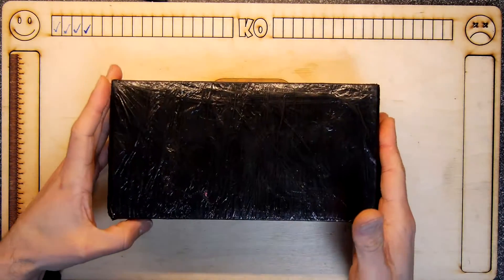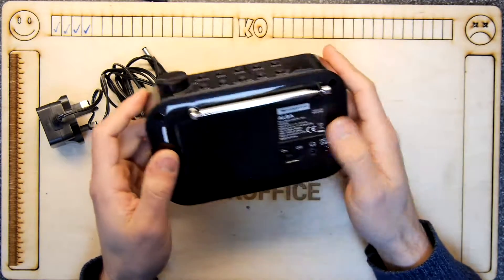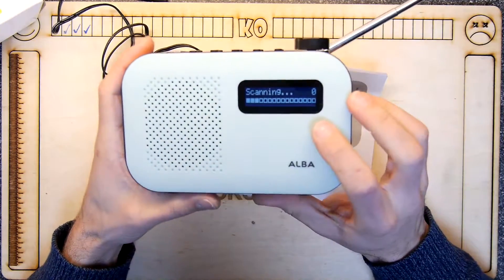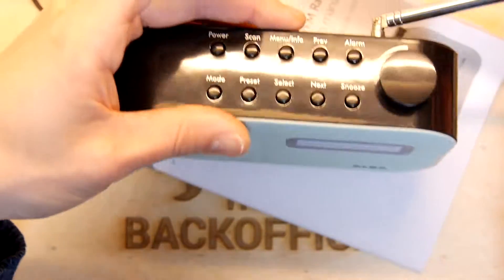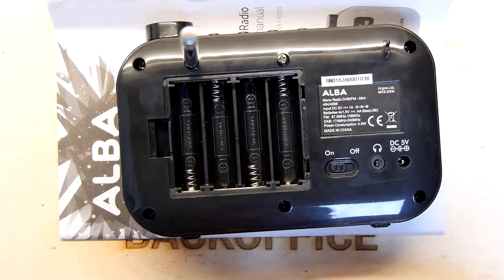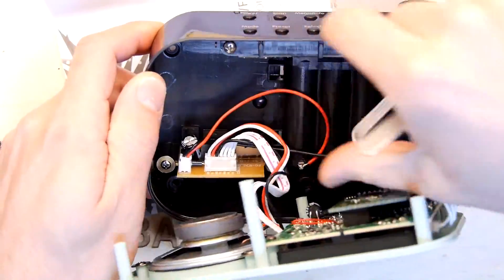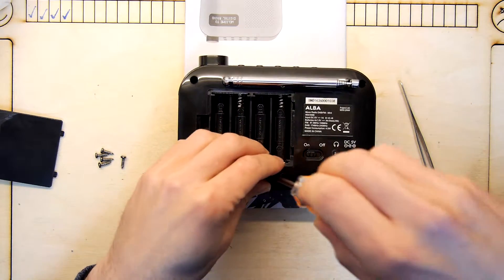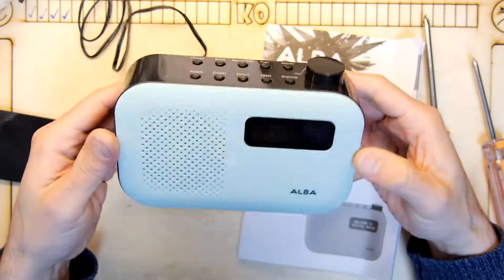Argos Alba DAB Radio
Teardown Lab - Argos Alba DAB Radio
Another cheap DAB radio, lets have another nose around under the hood!
Seems a pretty convincing unit, plenty of features and cheap, what more could you want!